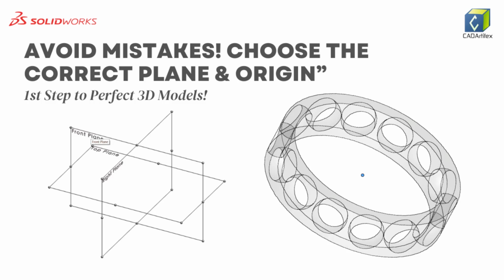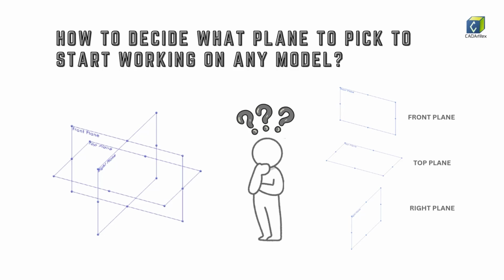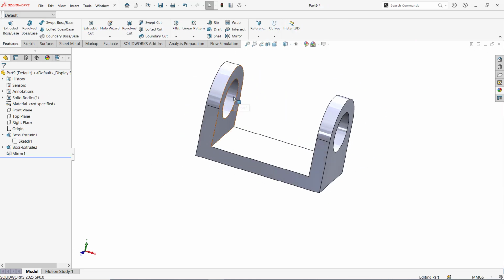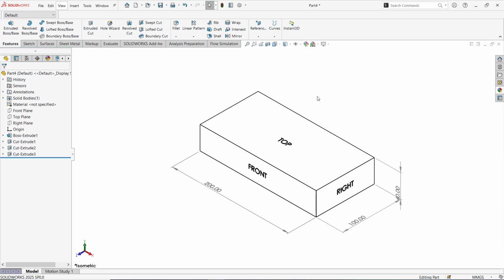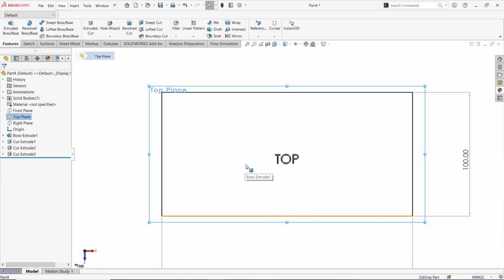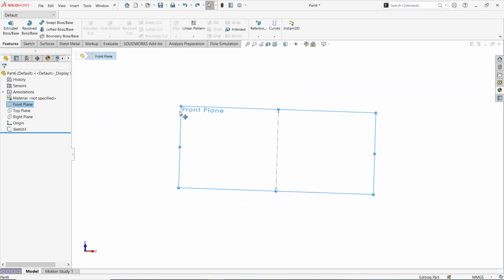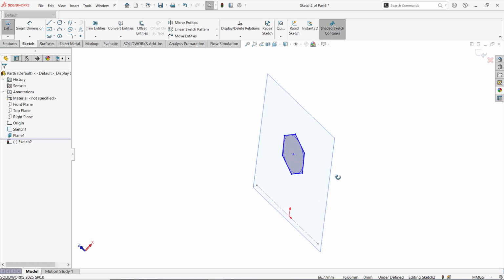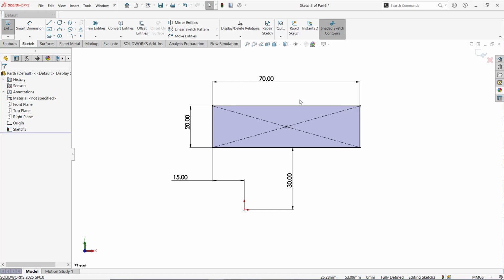CAD Basics: Choosing the Right Sketch Plane & Origin for Perfect Designs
Choosing the right sketch plane and placing the origin correctly are two of the most important decisions you make when starting any CAD model. These small steps decide how smooth your design process will be, how easily your part fits into assemblies, and even how clean your drawings turn out.

In this video, I’ll explain:
✅ How to choose the correct sketch plane (Front, Top, or Right)
✅ Where to place the origin — center, corner, or feature reference
✅ Real-world examples: brackets, base plates, and machine parts

Whether you’re beginner or looking to sharpen your CAD fundamentals, this guide will help you start every design the right way!